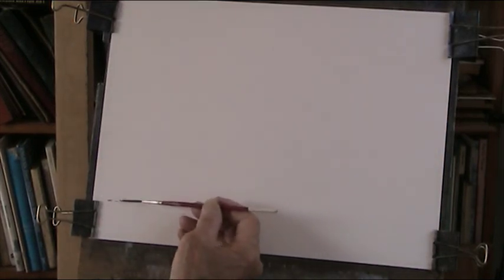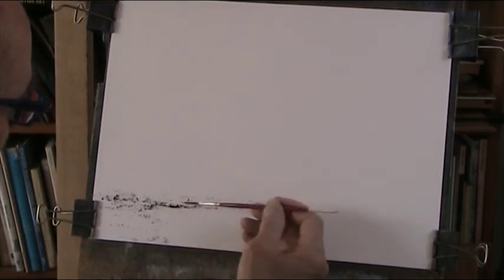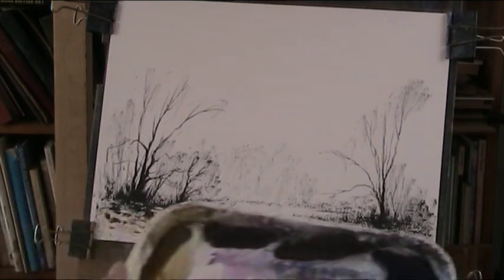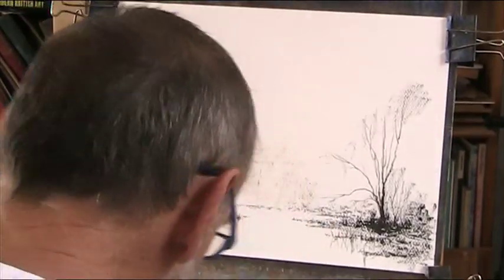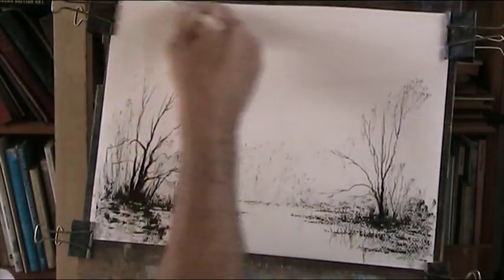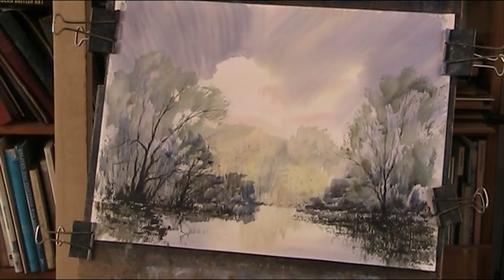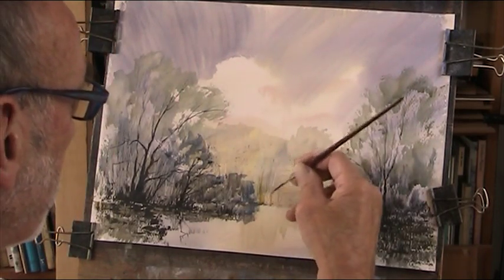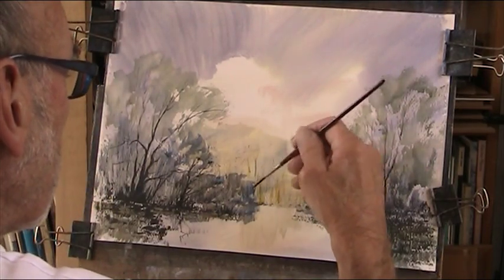The Wandle in Ravensbury Park, line and wash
Based on a recent pure watercolour. The current very warm weather is playing havoc with the wet in wet, or is it just me? :)
A video made 20 years ago about my little river!